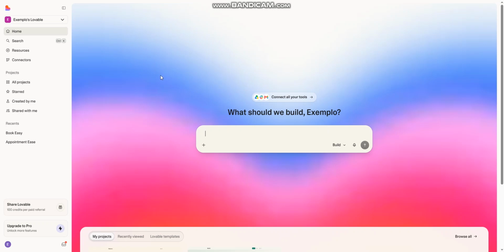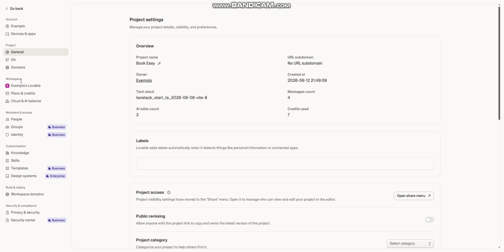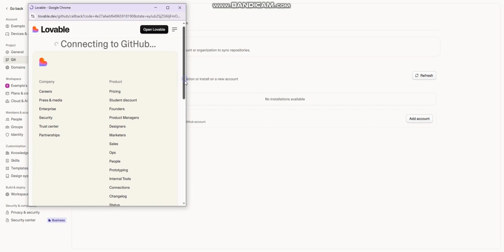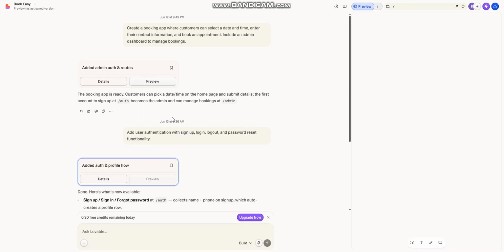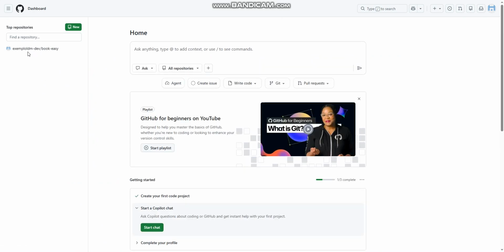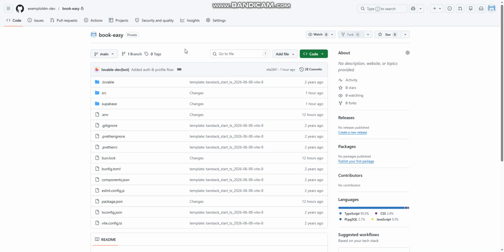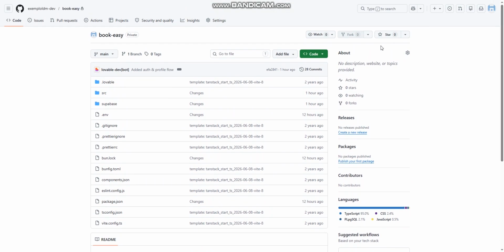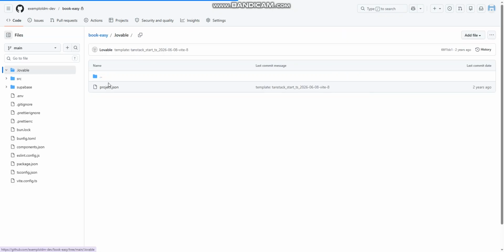HOW TO EXPORT A LOVABLE PROJECT TO GITHUB (STEP-BY-STEP GUIDE 2026)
How to export a Lovable project to GitHub in 2026.

In this step-by-step tutorial, you'll learn how to export a Lovable project to GitHub for version control, collaboration, deployment, and project backup. This beginner-friendly guide covers GitHub connection, repository setup, project syncing, code export, deployment preparation, and fixing common export issues.

In this video, you'll learn:

How to export a Lovable project to GitHub

How to connect Lovable with GitHub

How to create a GitHub repository for your project

How to sync Lovable project files with GitHub

How to manage code changes using GitHub

How to prepare your project for deployment

How to troubleshoot GitHub connection problems

Common Lovable GitHub export issues and how to fix them

This tutorial is beginner-friendly and perfect for developers, startup founders, no-code builders, AI app creators, and anyone building projects with Lovable.